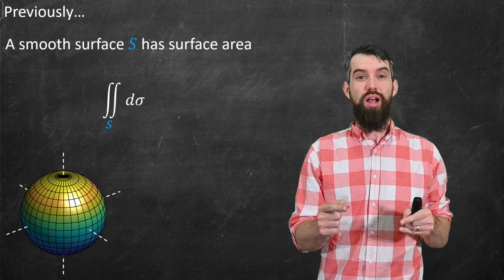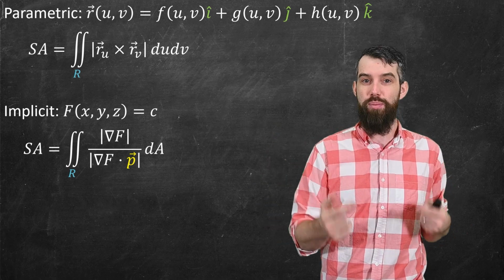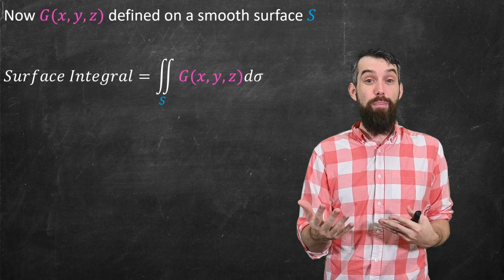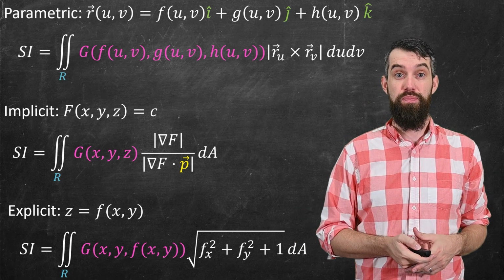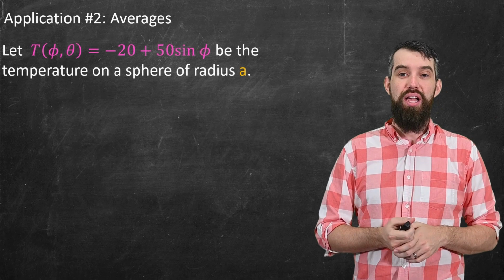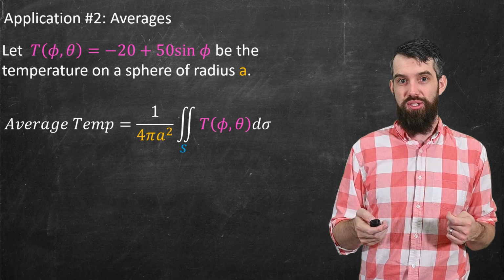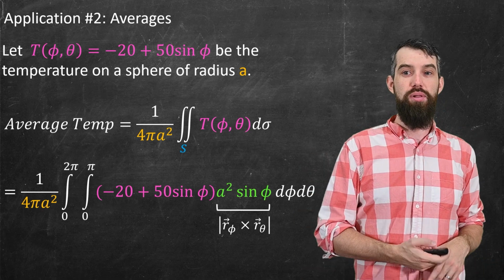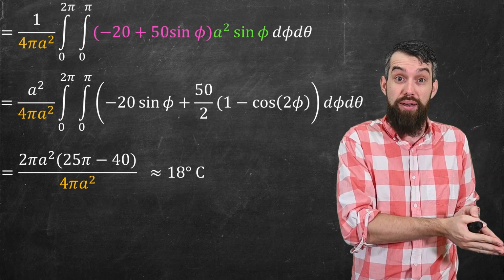16.6 part I: Surface integrals